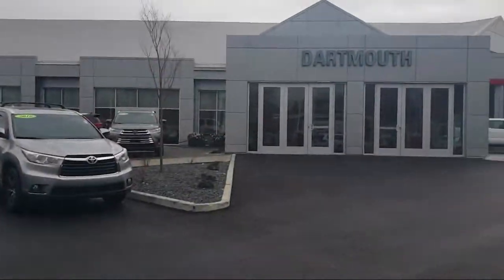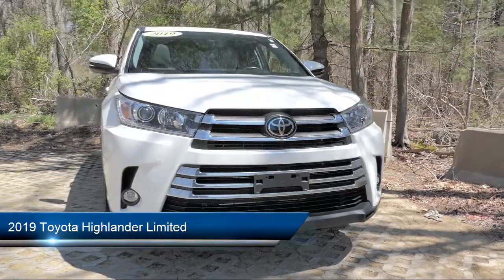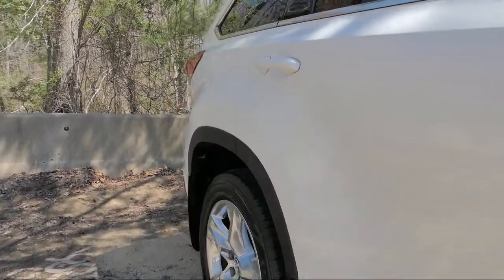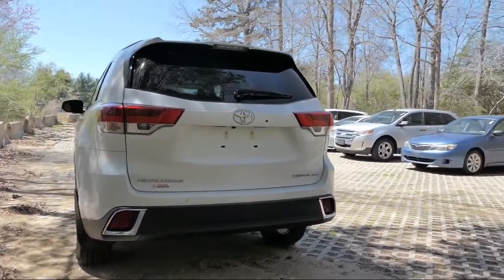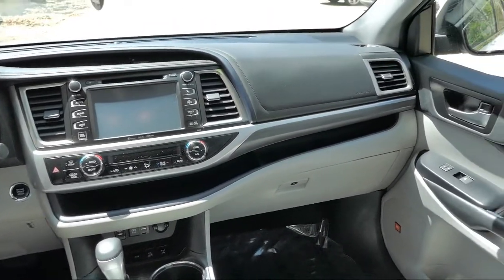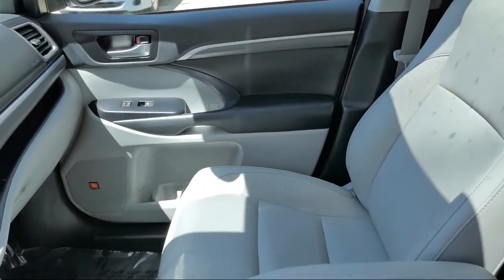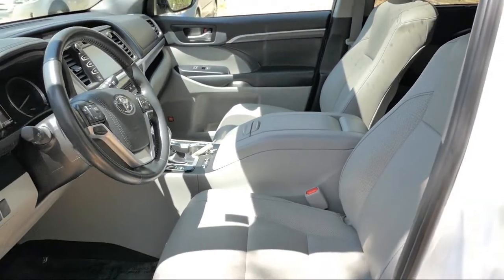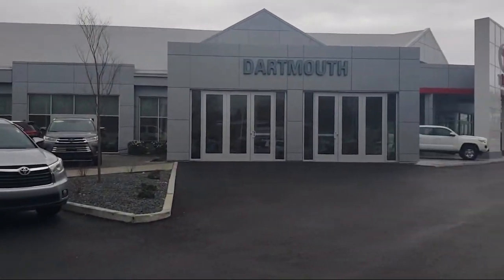2019 Toyota Highlander Limited Dartmouth New Bedford Fall River Swansea Raynham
2019 Toyota Highlander Limited Stock Number: N44602A Vin:5TDDZRFH2KS936033.

100 Faunce Corner Mall Road